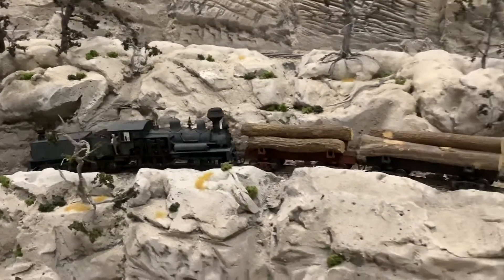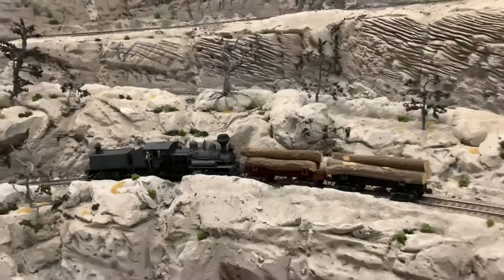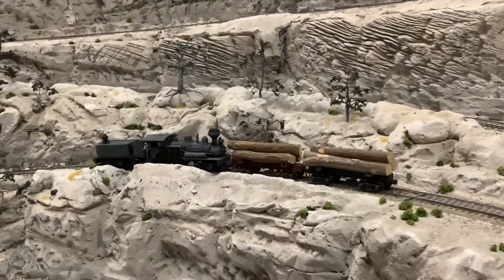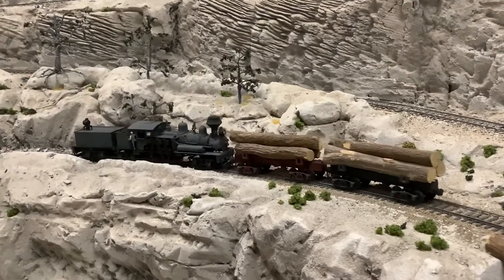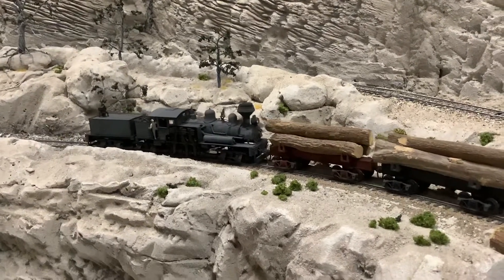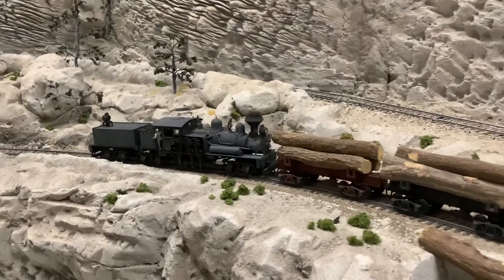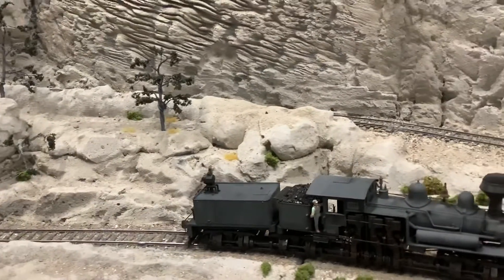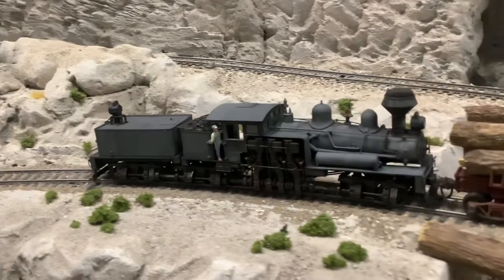Switchback layout: some rough running on cartain track sections.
As the wiring gets sorted we are running test trains, which is highlighting some areas of track which need fettling.